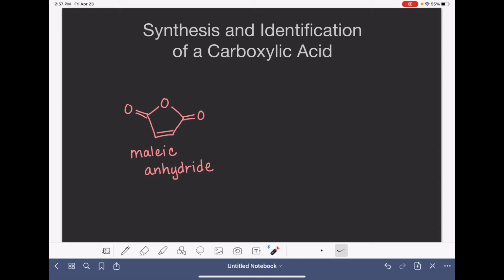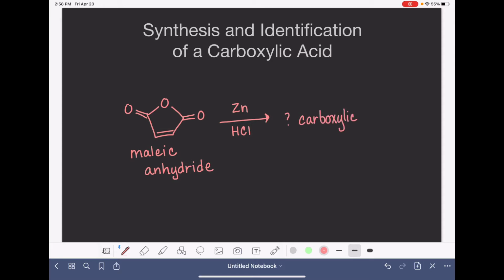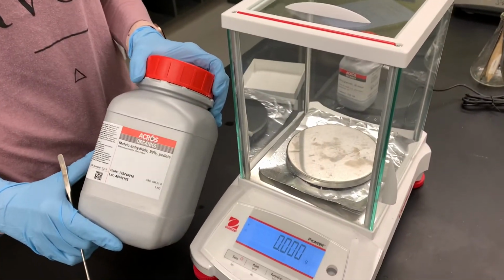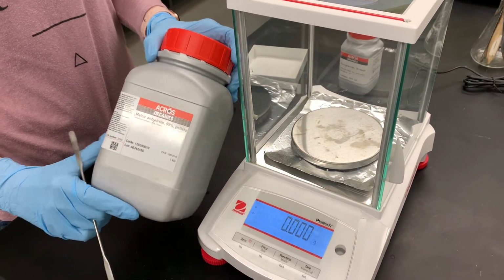Synthesis and identification of a carboxylic acid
The following lab techniques are demonstrated:

Gravity filtration
Hot filtration
Vacuum filtration
Melting point determination
Acid-base titration using phenolphthalein